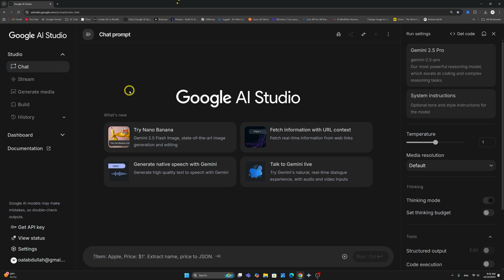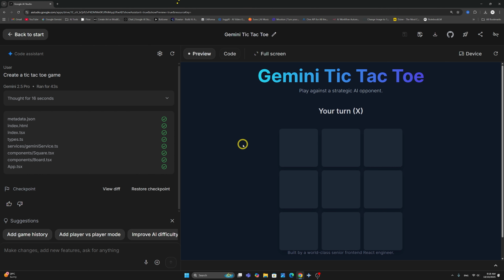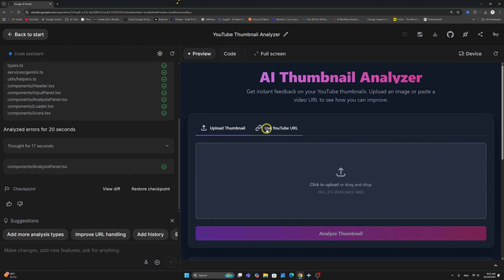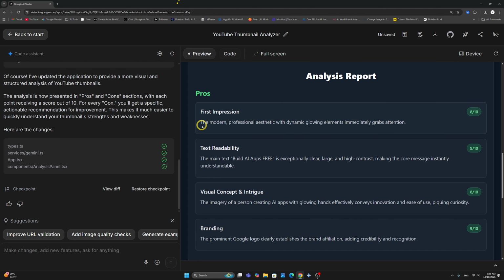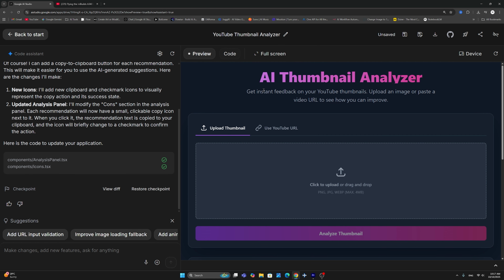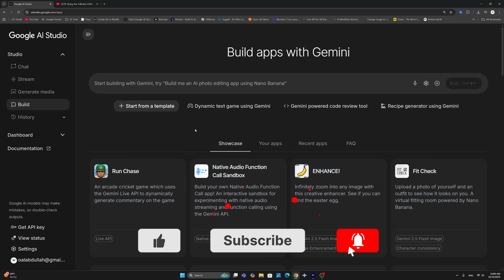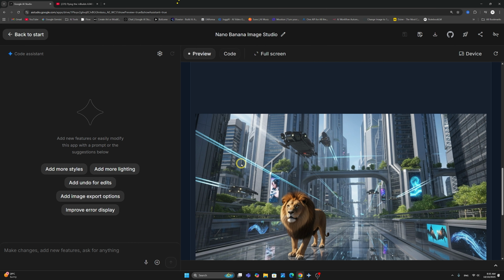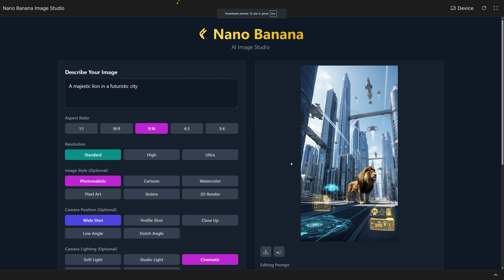This Free Google Tool Builds AI Apps for You (No Coding Needed!)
Learn how to build an AI app for free using Google AI Studio — no coding required! 🚀 In this quick step-by-step tutorial, I’ll show you how to create a fully functional AI-powered application directly in your browser. Perfect for beginners, creators, and developers who want to explore Google’s latest AI innovation without writing a single line of code.

Whether you’re building your first AI chatbot or experimenting with generative AI, this guide will help you unlock the full potential of Google AI Studio — fast, free, and beginner-friendly.

📘 What You’ll Learn:
- How to use Google AI Studio step-by-step
- Create an AI app in under 3 minutes
- No coding or paid tools required
- How to deploy and share your app instantly

🎯 Timestamps:
0:00 – Intro
0:30 – Building your first game with Google AI Studio
2:05 – Building your first app with Google AI Studio
5:28 – How to Publish your first app for FREE
6:44 – Showcase Image Studio for Nano Banana

💬 Join the Conversation:
Which AI tool should I feature next — Gemini, or Veo 3 vs WAN 2.5 vs Sora 2? Drop your vote in the comments!